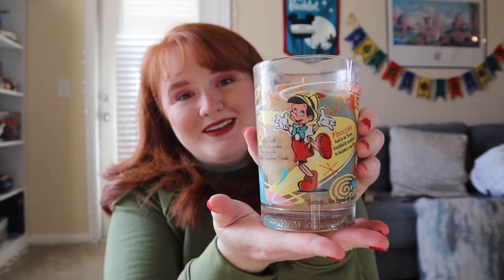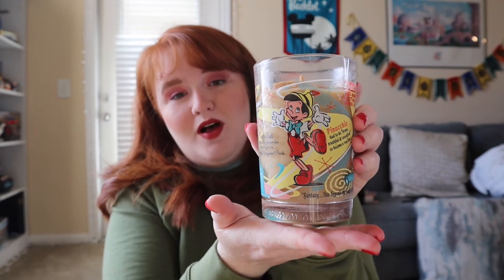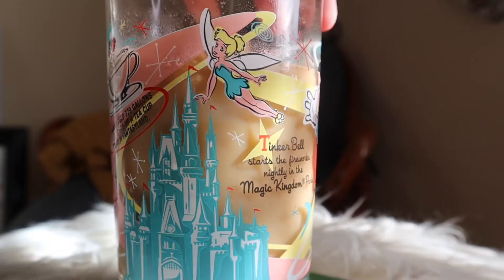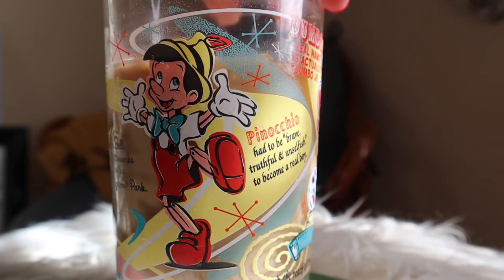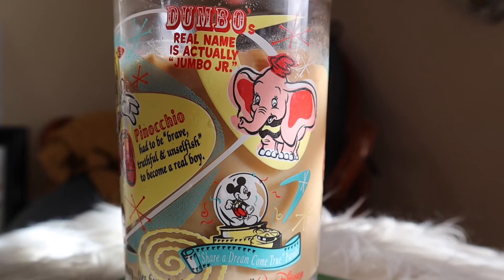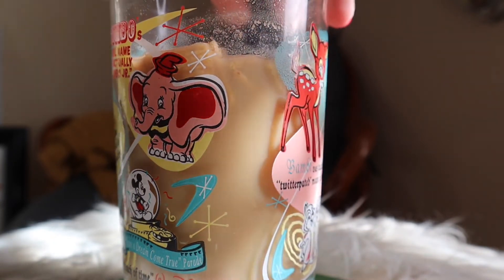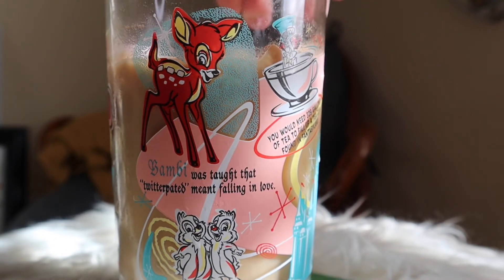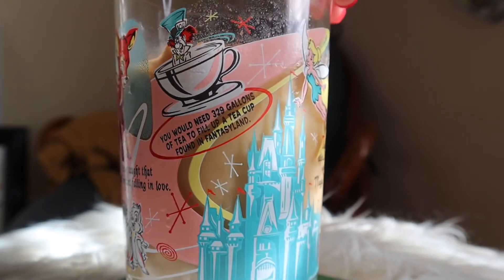Cups & Coffee // Cereal Milk Iced Coffee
Starting a series?! WOOHOO!
I have always loved making coffee, whether it be as easy as a cup of hot coffee or a specialty iced drink, creating my morning coffee everyday makes me happy! We have a large selection of mugs and glassware to choose from, especially a theme park vintage collection. So, I wanted to bring the two passions together and make coffee and talk vintage glassware! So, here's to the first video and many more to come.

Coffee Recipe:
Cereal - any type, but I used Cinnamon Toast Crunch.
Milk - I used 2%, but any type of milk or dairy-free milk will do!
 - let these two steep together in whatever container you have, I used a French Press because it was easy to use!
Brew your coffee, cool it down with either ice or make it the night before so it can chill in the fridge and not get watered down!

Once your cereal is soggy and the milk is flavored to your liking, pour in your iced coffee, and then the milk! Top with the extra cereal bits and call it a day!
This flavor will be not super sweet, so feel free to add in a bit of vanilla flavoring or whatever you would like to sweeten the taste!